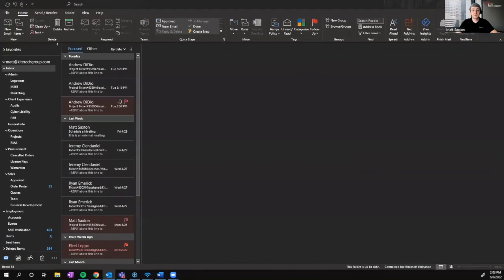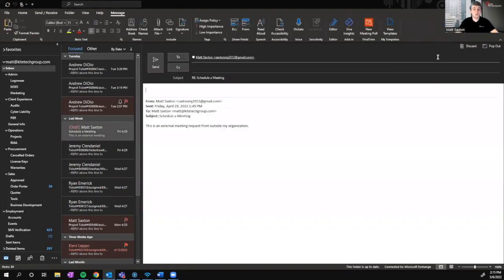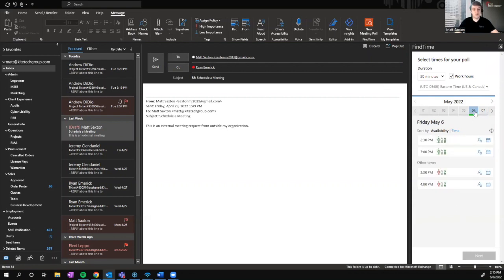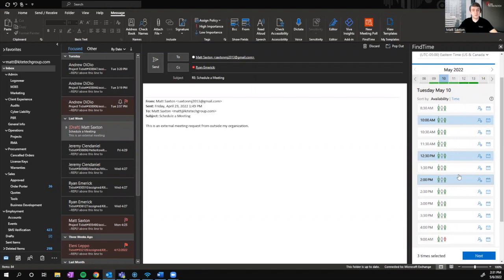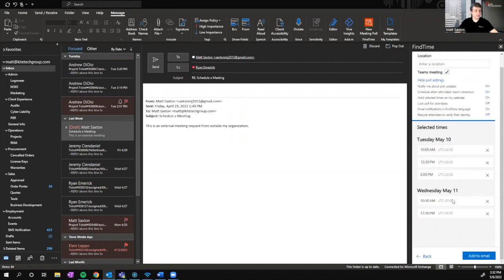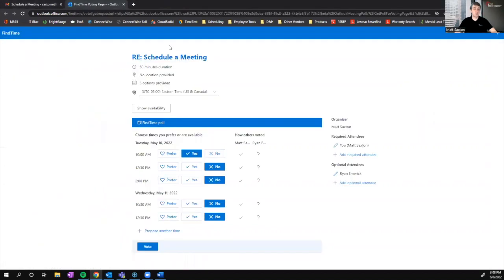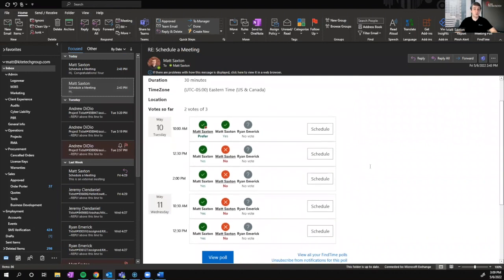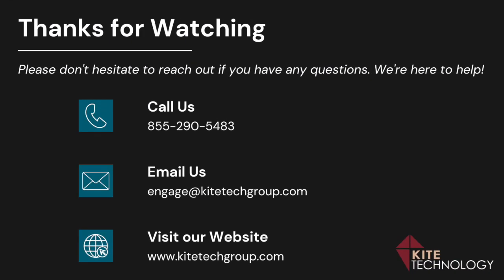Tech Tip: Using the Microsoft FindTime Add-In in Outlook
Scheduling meetings with multiple participants at a time that suits everyone can be a real challenge. FindTime is a Microsoft add-in that you can install in Outlook to make scheduling meetings a breeze. It gives you the ability to create a meeting poll that helps you find the best time for a meeting, so that all required people can attend it. This saves a lot of time and unnecessary emailing.

Kite Technology Group
10989 Red Run Blvd, Suite 208